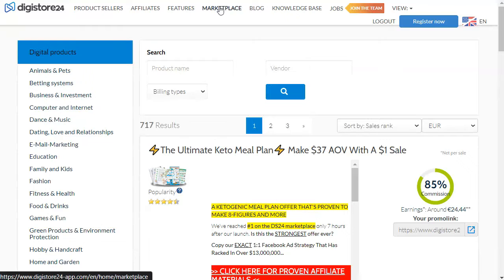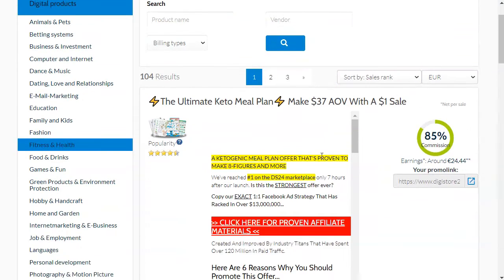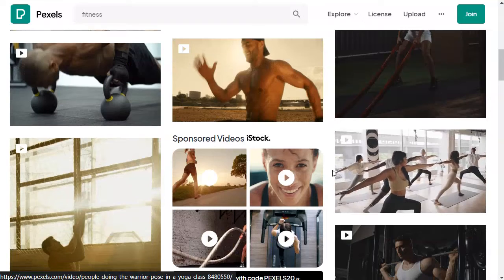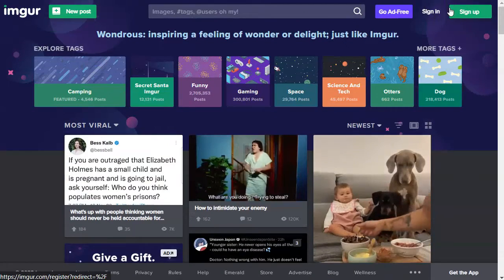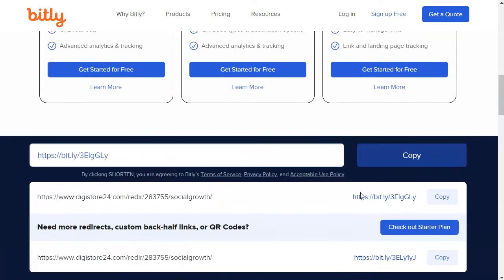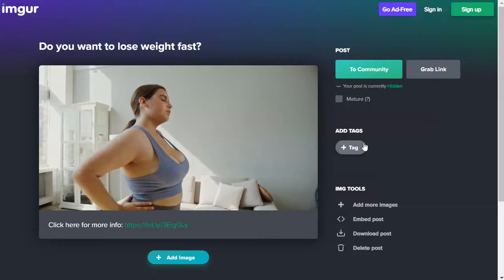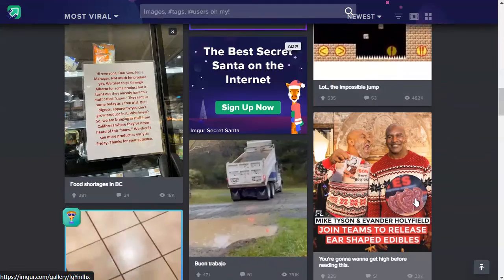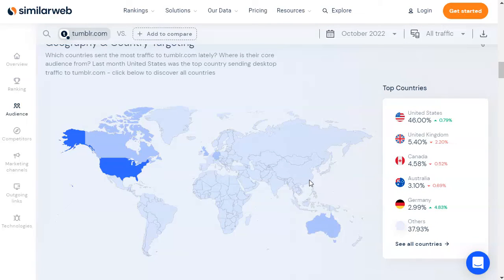Affiliate Marketing Tutorial For Beginners (Digistore24 Affiliate Marketing)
This affiliate marketing tutorial that I share with you in this video is beginner friendly and worldwide available. So you can start affiliate marketing as a beginner and by using this special affiliate network called Digistore24. You will learn what product to promote, how you can get your affiliate link, and even how to find free traffic and find free audience.